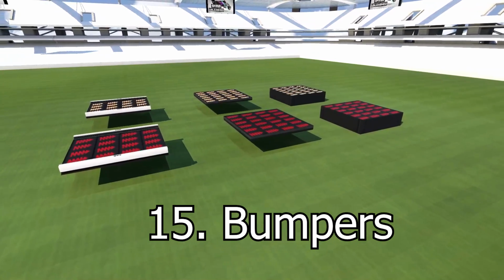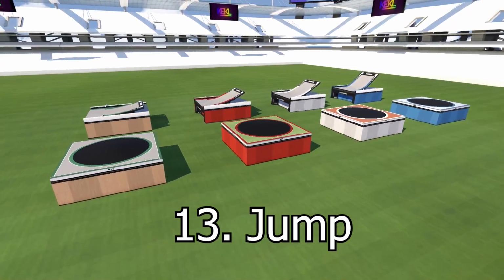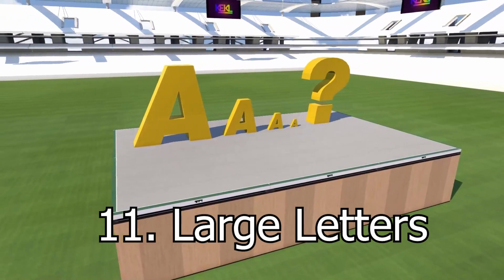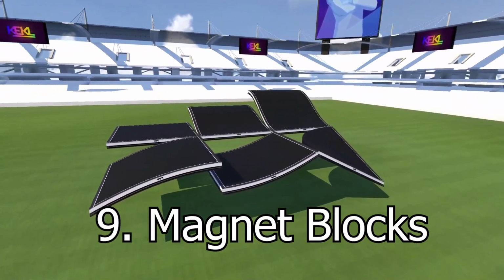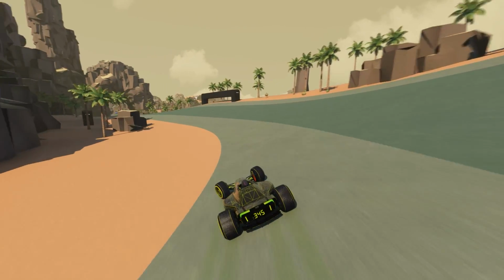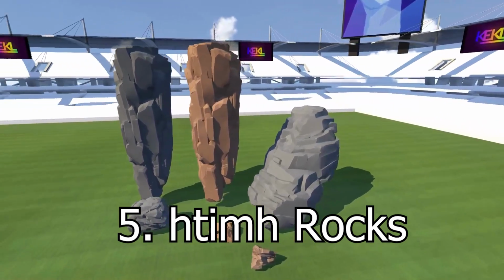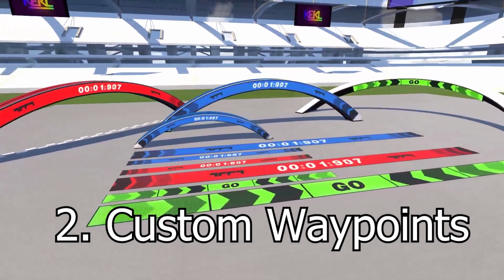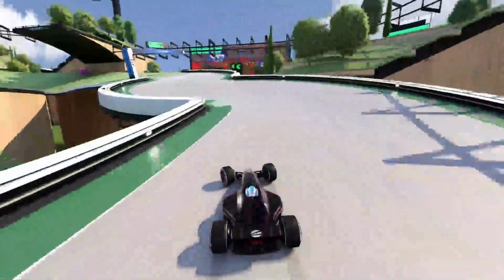15 Most Essential Custom Item Sets in TrackMania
This is a list of custom item sets that I think are the most essential for mappers to have in TrackMania.

1. Flat to bank chicane, road shape transitions and WTMT in general

Honorable Mentions from Numberplay:

-RoadBumpBorderless set to get those sideways sausage entry and transitions.

-MiniPlatform and MiniPlatformActions to slightly extend platforms or do tight platform sections. Also great to set up custom respawns.

-PlatformSlopeTriangles, SlopeStartToFlat and PlatformSlopeStartCurves give you a lot of options building transitions with the curved platform blocks. Usually you can only do stuff with the flat sides of them but that changes with these sets.

-black_road_light_stripes to pop out the black wood sections on your map and highlight the sides. It's practically used in all TOTDs that have black wood sections.